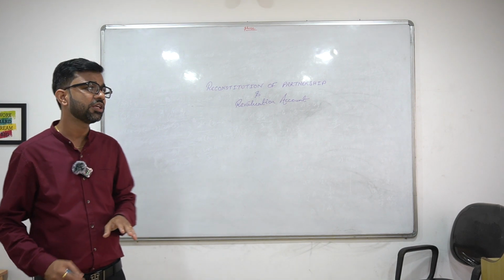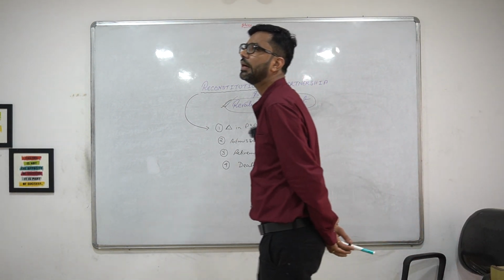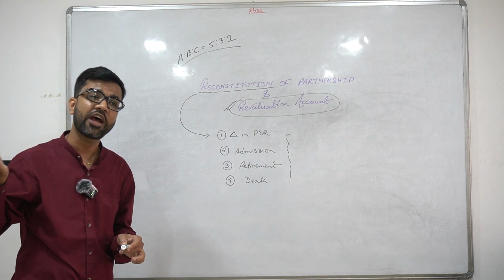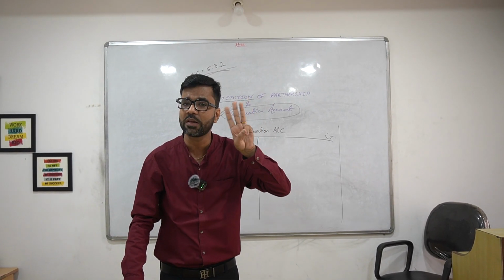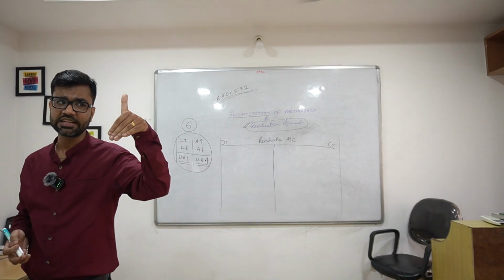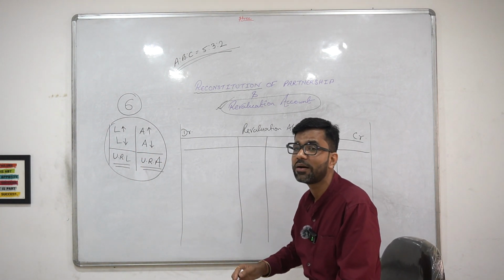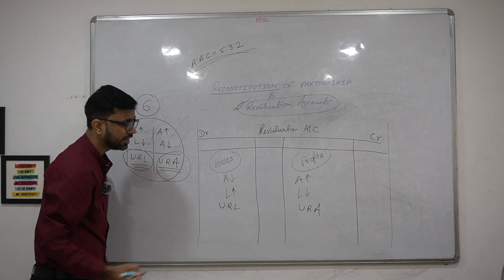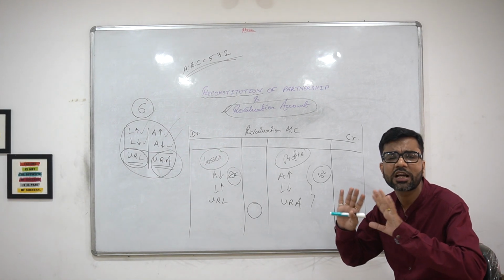Change in PSR | Revaluation of Assets and Liabilities | Partnership | Chapter 2 | class 12 | Part 01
DEAR VIWERS IN THIS VIDEO I HAVE EXPLAINED THE CONCEPT OF REVALUATION ACCOUNT AND TRIED TO MAKE IT SIMPLE TO UNDERSTAND AND PREPARE. THIS IS UNEDITED VIDEO AND YOUR POSITIVE FEEDBACK WILL MOTIVATE ME TO COME UP WITH BETTER VIDEOS IN FUTURE. THANKYOU. @BKSIR08